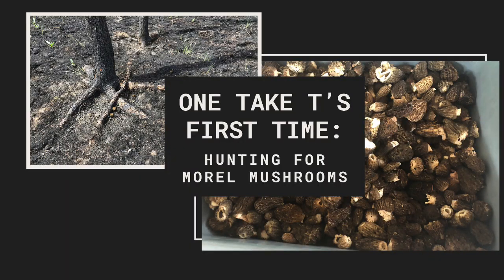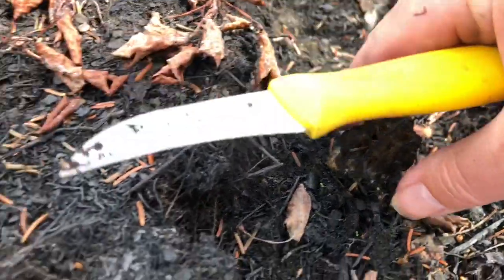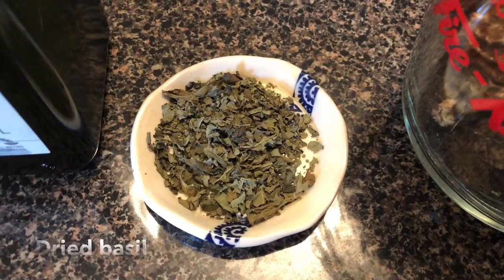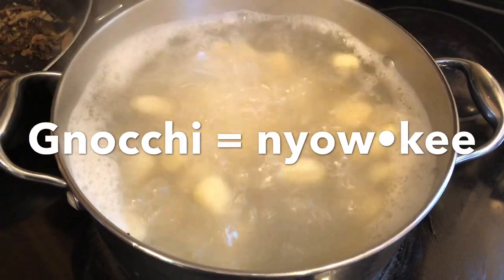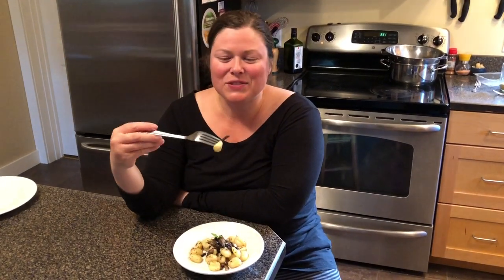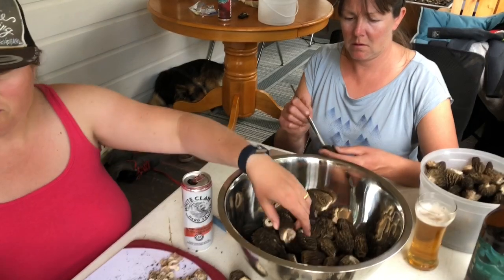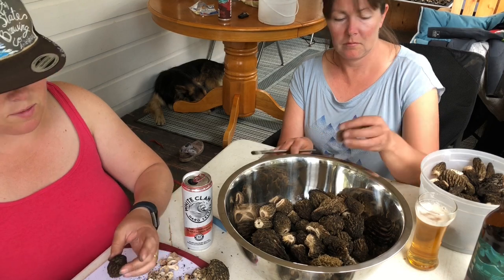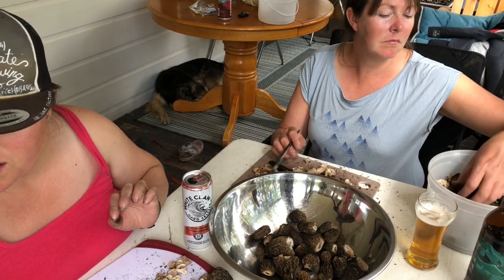Hunting for Morel Mushrooms in the Burn of the Boreal Forest- Yukon, Canada!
It’s morel time and one benefit of last year’s forest fires is that we can all get out there and harvest some morel mushrooms! They are so delicious! Never done it before? Neither had I up until last weekend. It’s a super fun way to get out in the nature, have an adventure and go on a mushroom hunt! I am by no means an expert but this week I share what we learned as we foraged for morels, processed them, cooked with them and dried them for future use! This video has 3 parts: picking & processing, a easy & delicious recipe and then what we learned with some great advice for first time pickers!

Here's the breakdown to want to skip to a specific section:

Part 1: The first 4 minutes show us out in the bush finding the morels and harvesting then processing.

Part 2 (4:24-9:26): We cook up some delicious Morel Basil Butter Gnocchi- very quick and easy featuring fresh morels!
Part 3 (9:26 to the end): We share the tips and tricks, observations and information we acquired during our experience!

ALSO- Be sure to check out "Hunting for Morel Mushrooms Pt. 2" that picks up where this video left off!